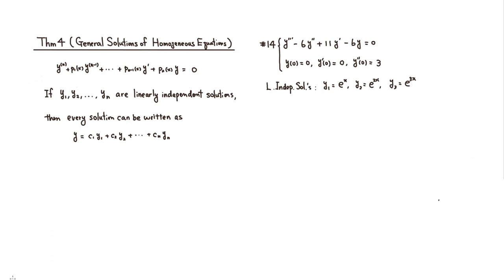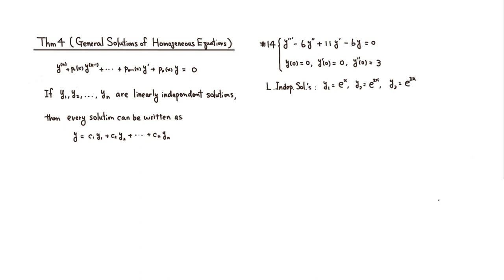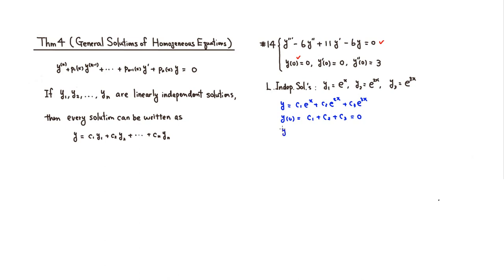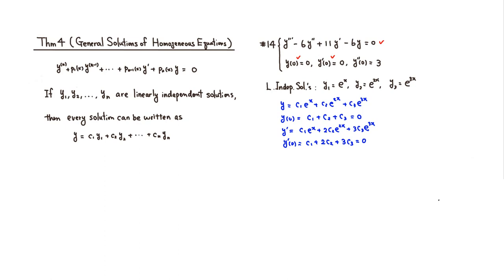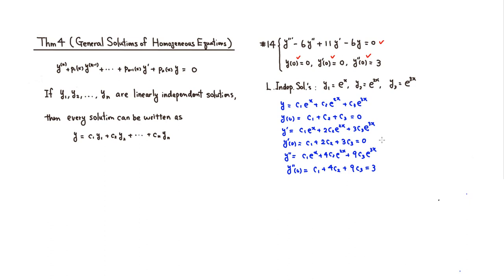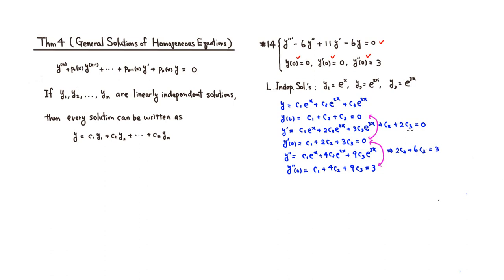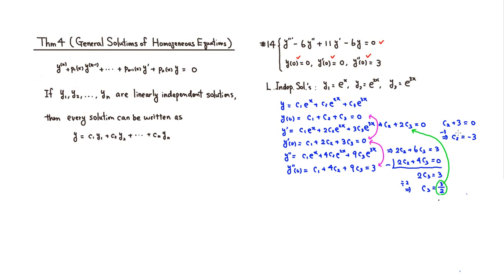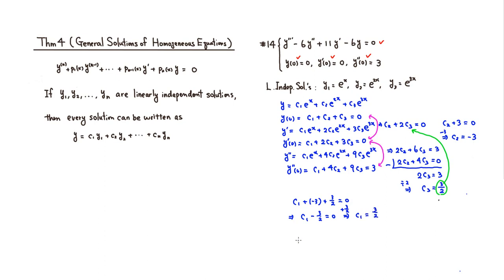Theorem 4 (General Solutions of Homogeneous Equations)